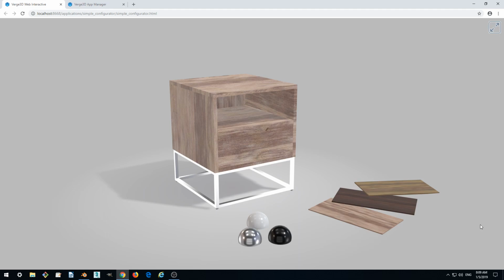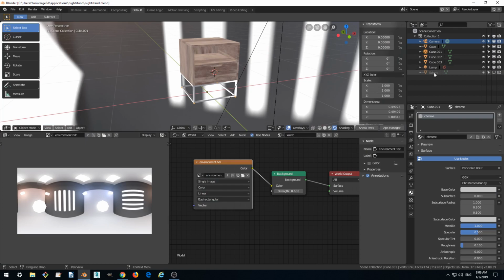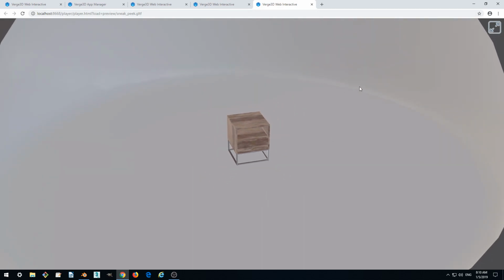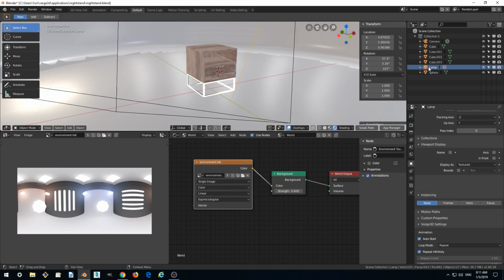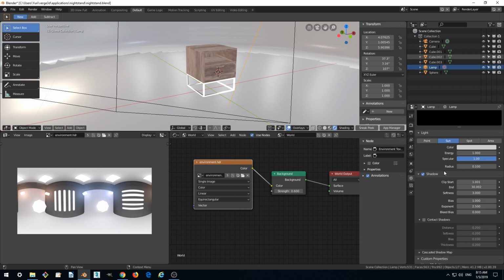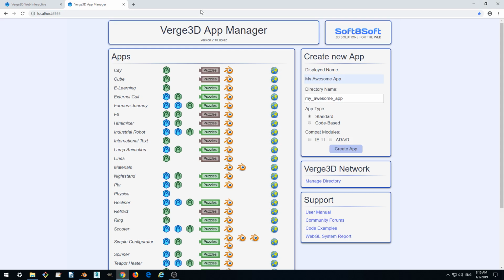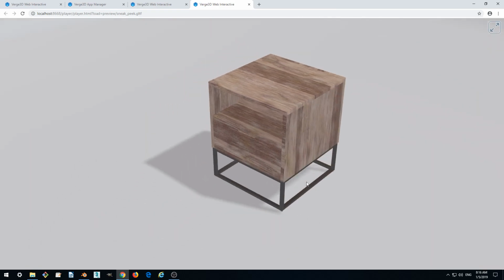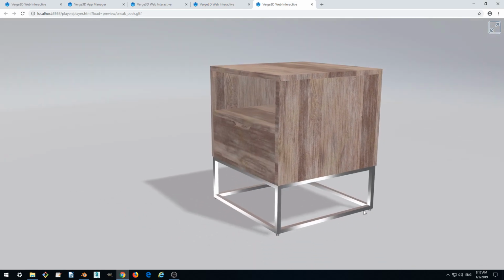Verge3D for Blender Basics - Part 4 - Shadows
In Part 4 we enable and tweak shadow settings for better perception of the scene.